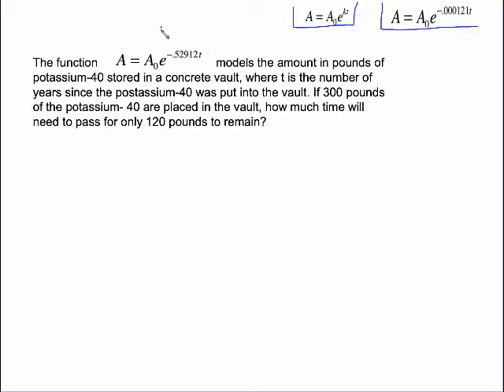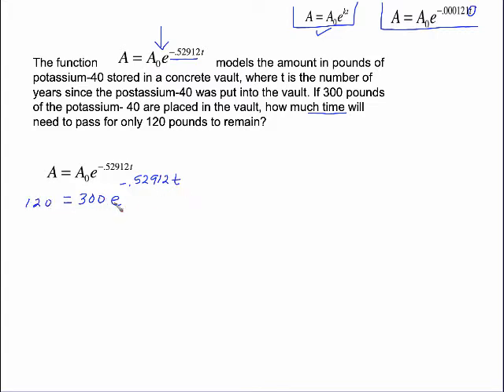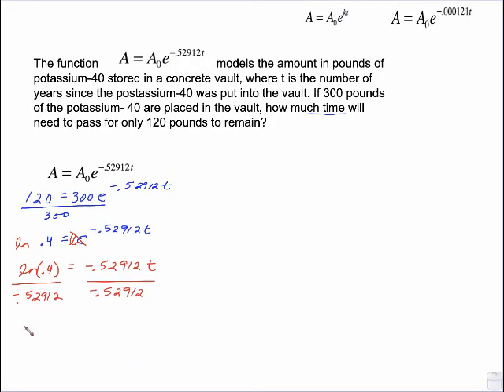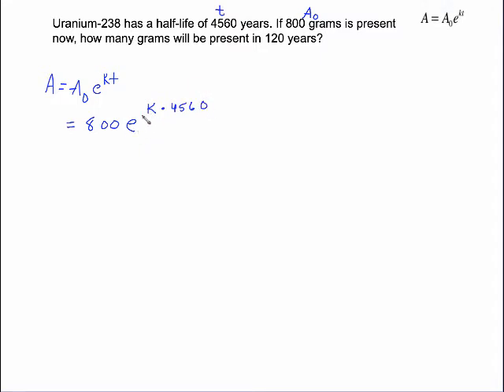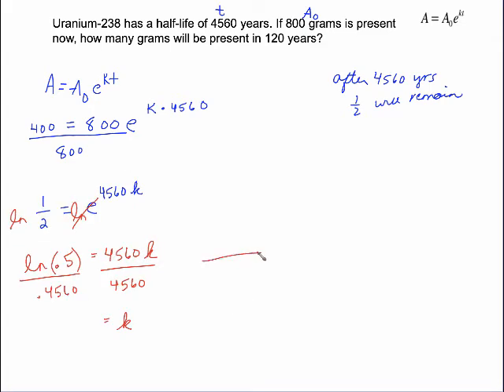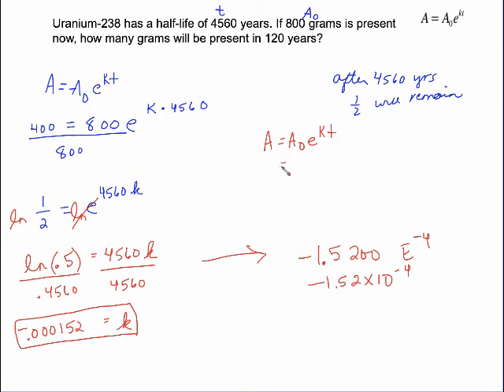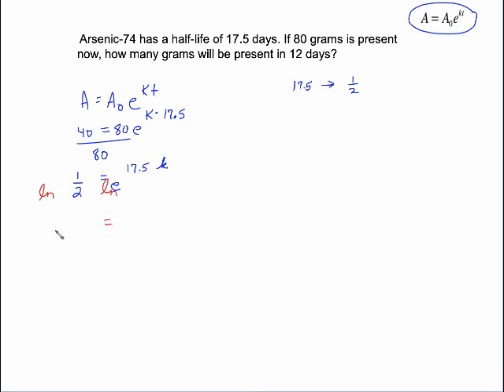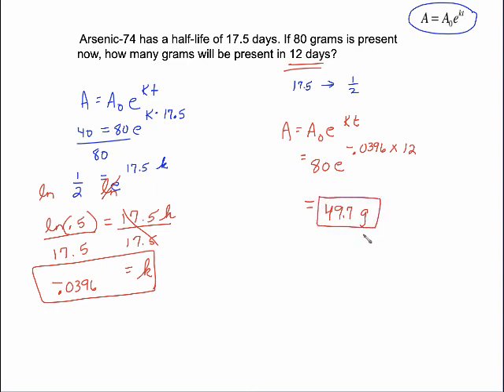MAC 1105 SECTION 4.5 RADIOACTIVE DECAY WORD PROBLEMS